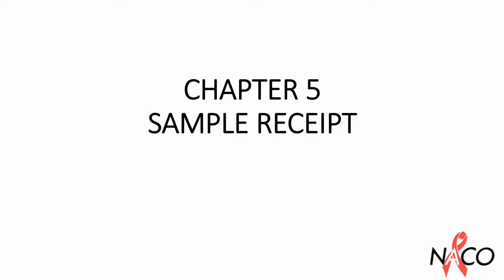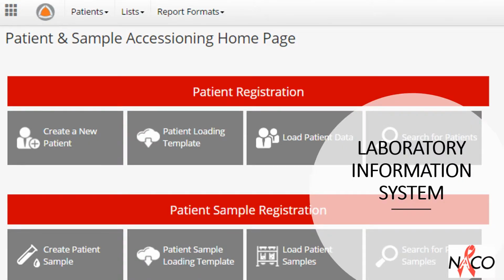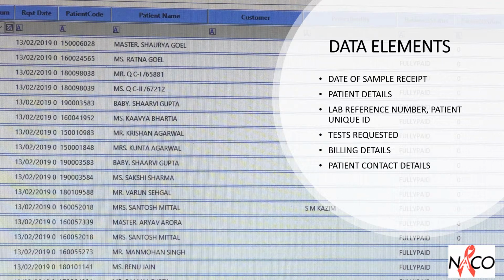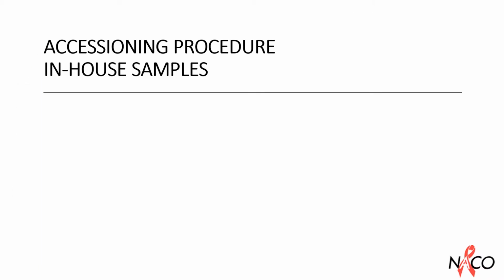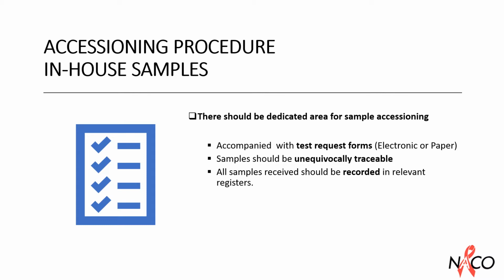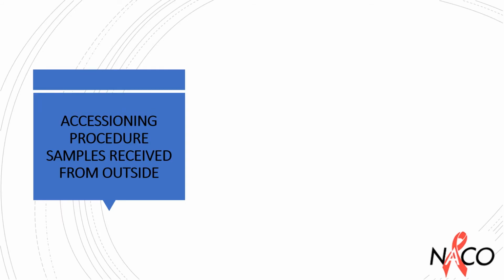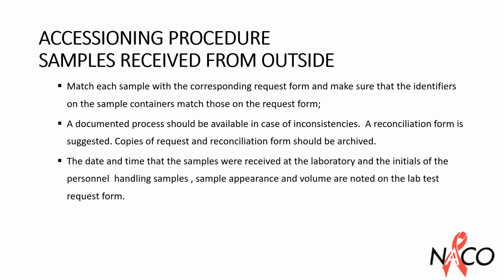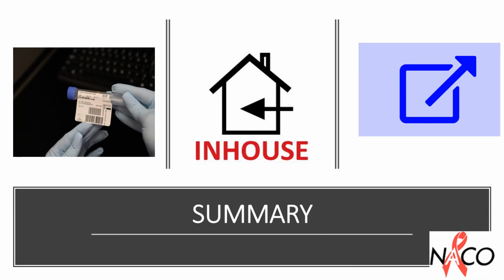Ch 5.1 Sample Receipt: Accessioning